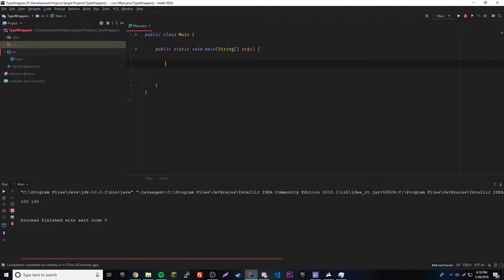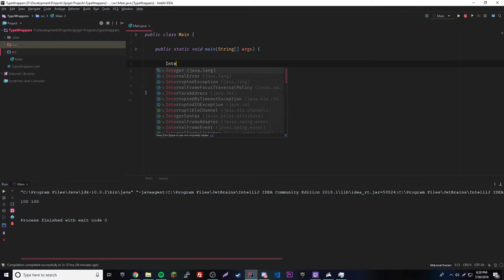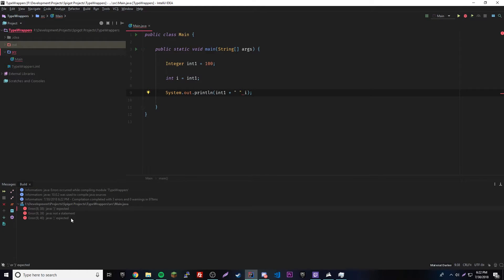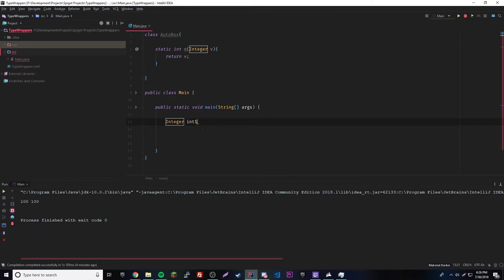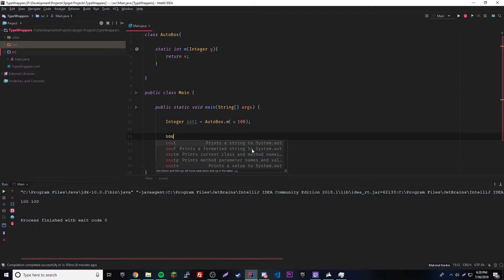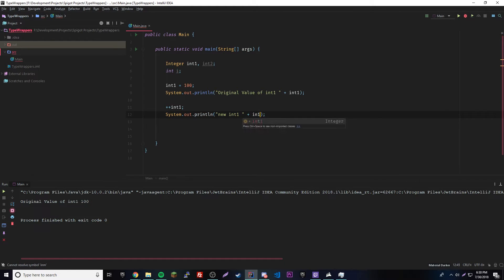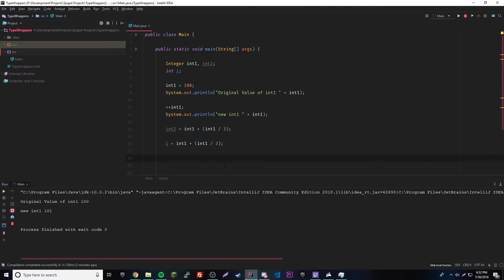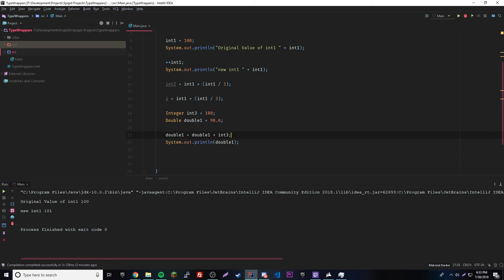Java Complete Tutorial Ep. 51 - Autoboxing (JDK 9+)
In this video, I show you how to use autoboxing and auto-unboxing in java. It's really simple but once you learn it, it can make your life easier.